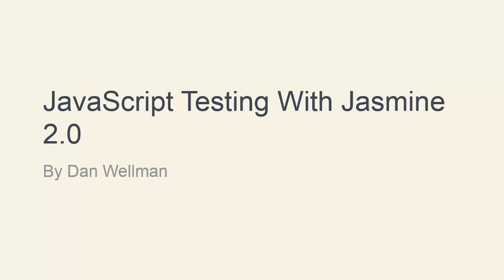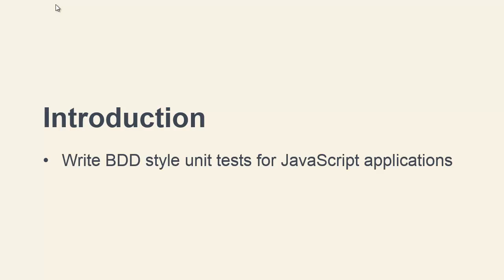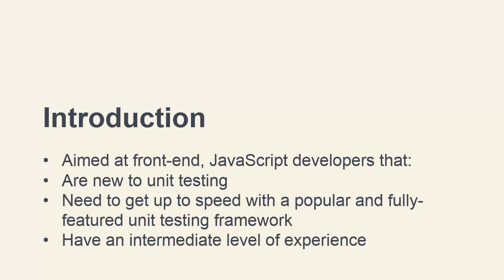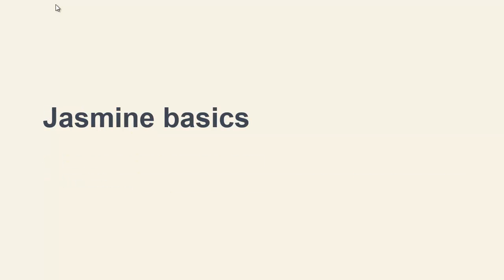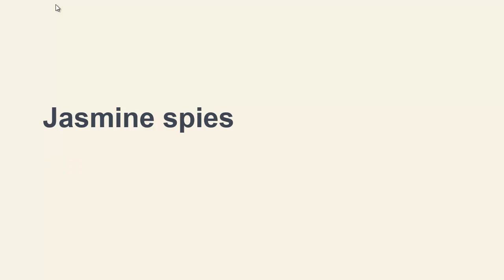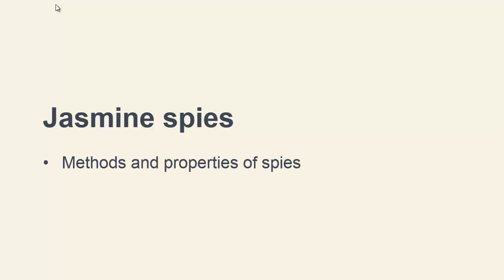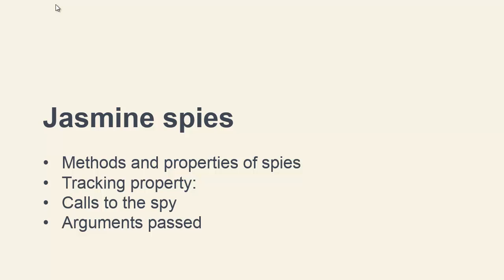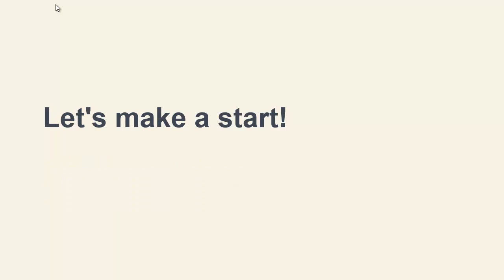JavaScript Testing With Jasmine 2.0: Introduction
Lesson 1 of 15, a Tuts+ course on JavaScript Testing With Jasmine 2.0 taught by Dan Wellman. Become a Tuts+ member to get access to hundreds of new courses and eBooks!